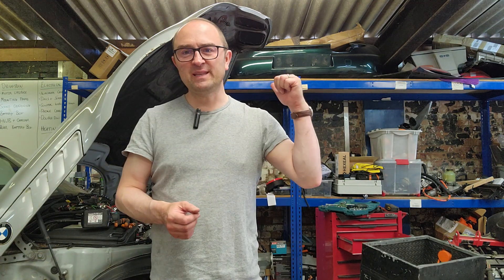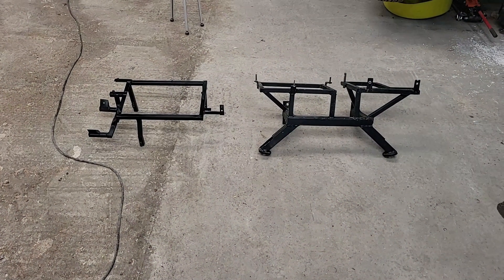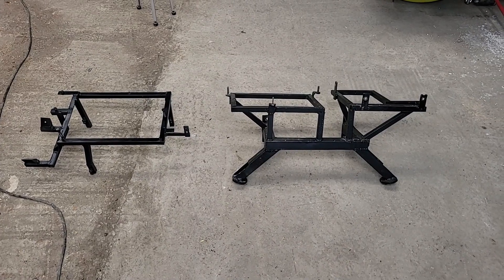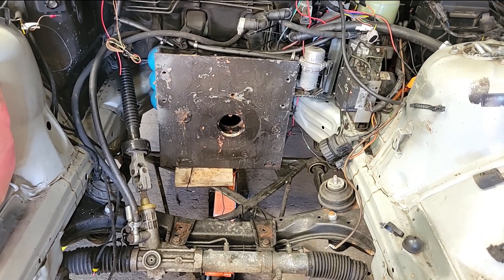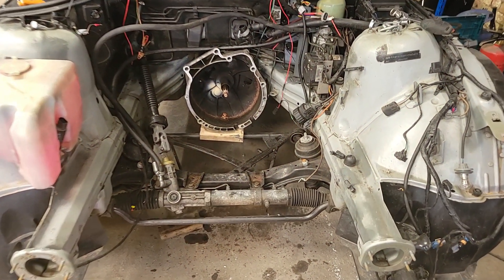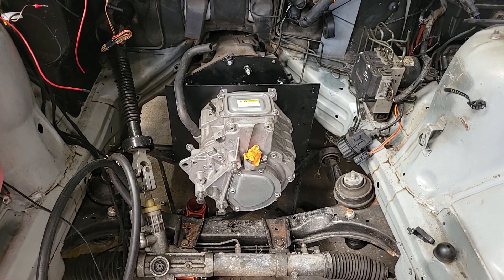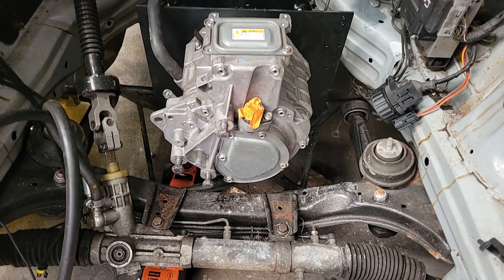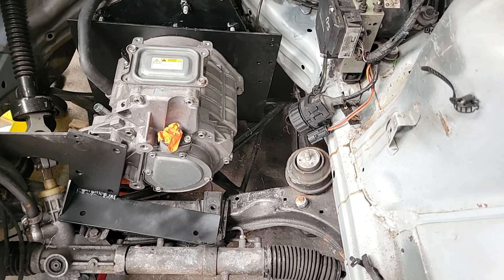Fitting the new motor to my electric BMW (it does not go well)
Finally, it's time to get the bigger Mitsubishi Outlander motor into my EV-swapped BMW Z3. In this episode the final parts of the old conversion are removed, and the new motor goes in...sort of. In spite of me modelling everything in my other Z3, the motor will not fit. See if you can spot why.